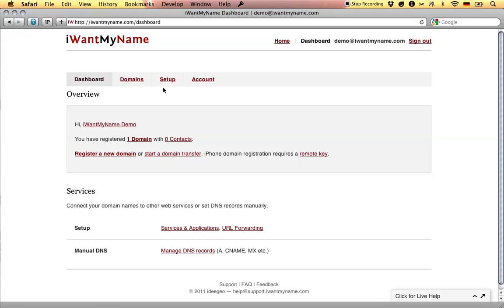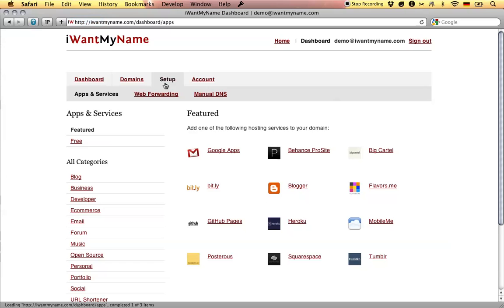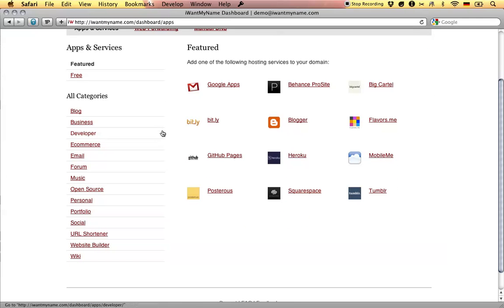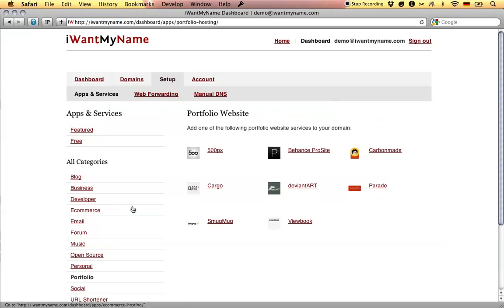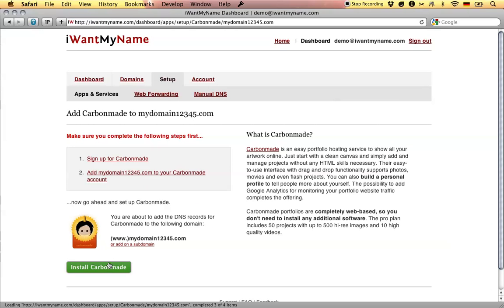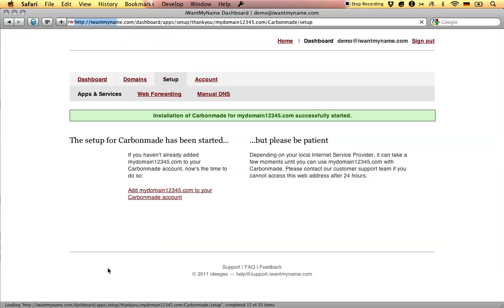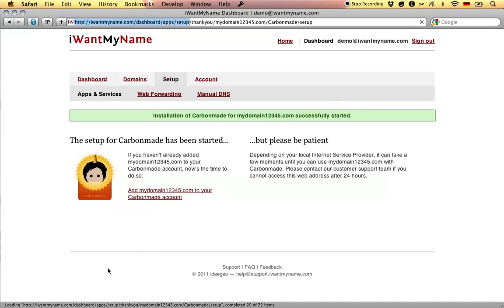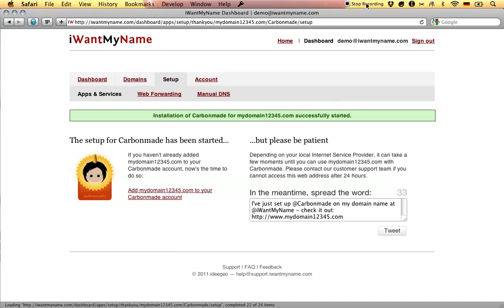How To Add Carbonmade To Your Domain At iWantMyName